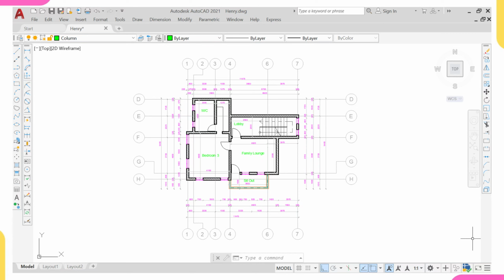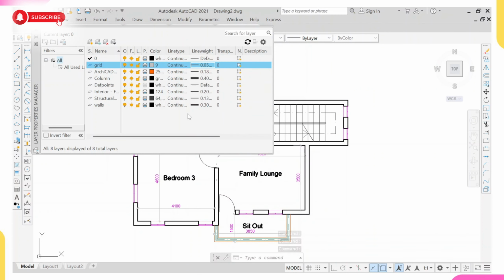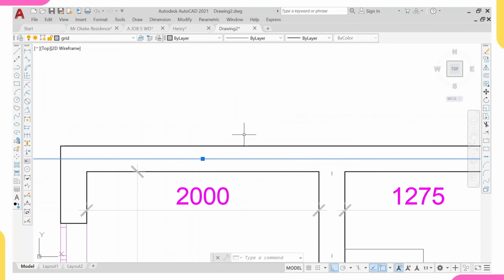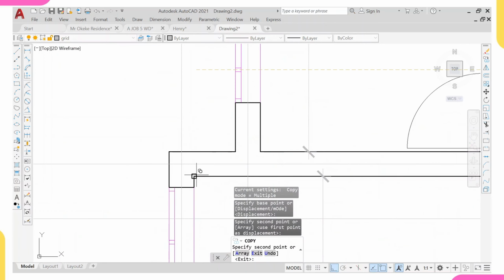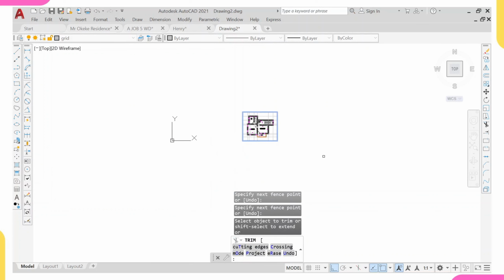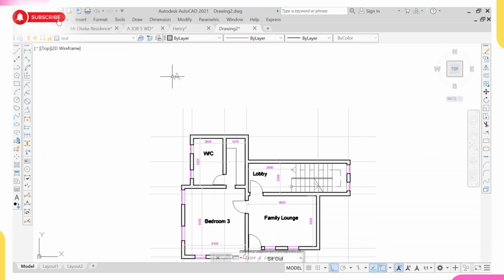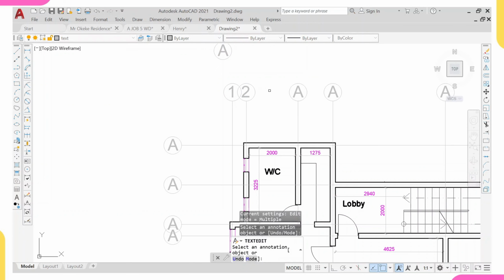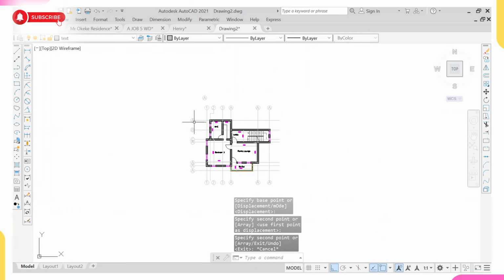Fastest Way to Create Grid Lines in AutoCAD (Step-by-Step Tutorial)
Want to speed up your workflow in AutoCAD? In this video, I’ll show you the quickest and most efficient way to create grid lines, step by step. Whether you're a beginner or looking to sharpen your drafting speed, this tutorial will help you level up instantly.

You’ll learn:
How to set up your workspace
Step-by-step method to draw accurate grid lines
Pro tips to save time while drafting

Get My AutoCAD Files, Templates, and Structural Design Resources
Grab the exact digital files I use in my channel and more from my Selar store